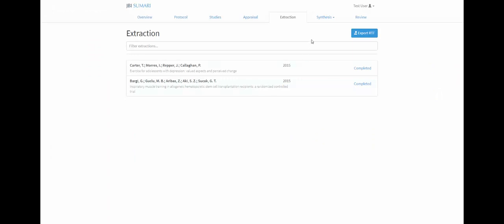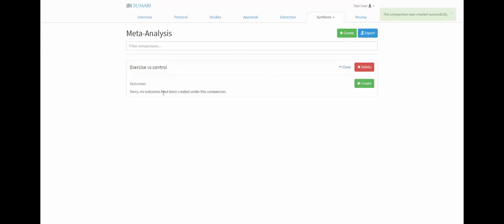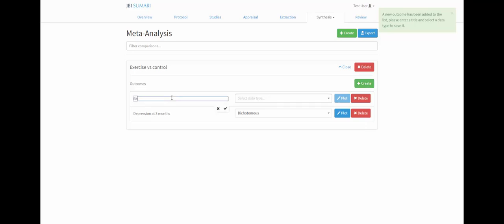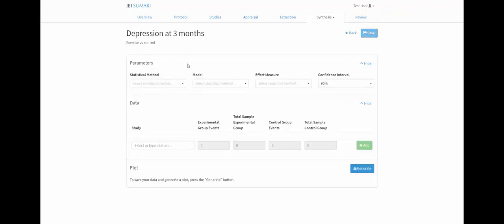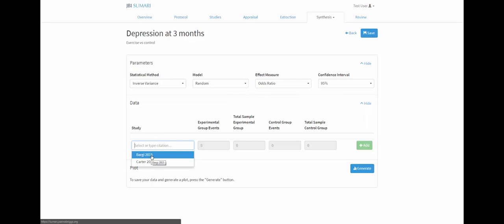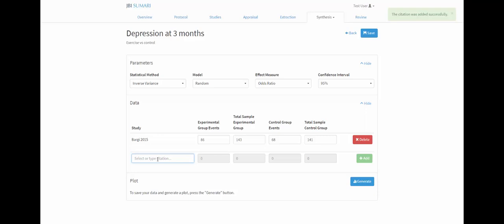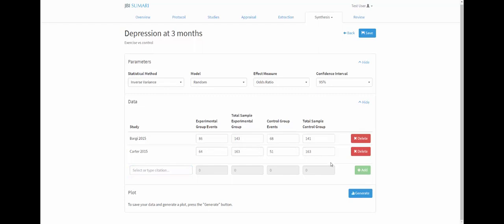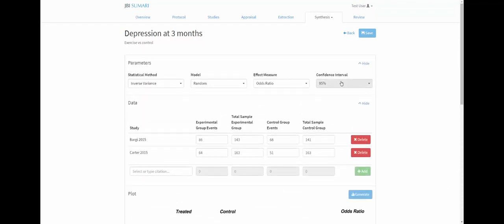SUMARI Video 6 Performing meta analysis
Tutorial by Assoc Prof Zachary Munn on using SUMARI, JBI's premier software for conducting systematic reviews